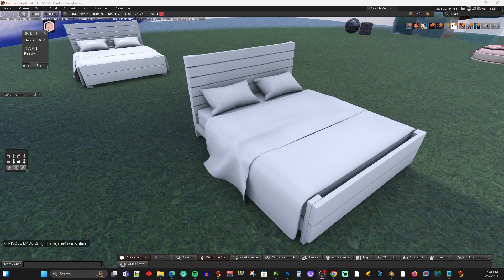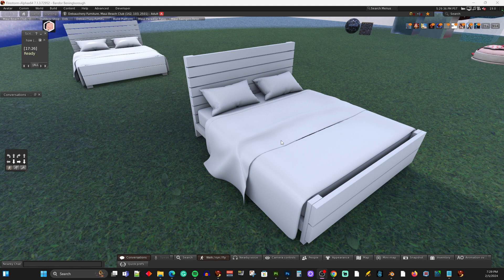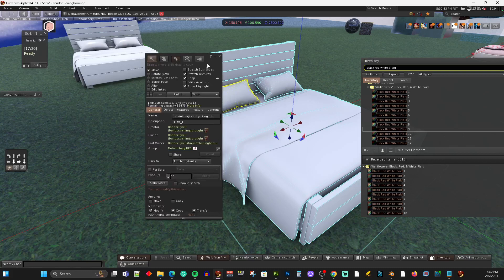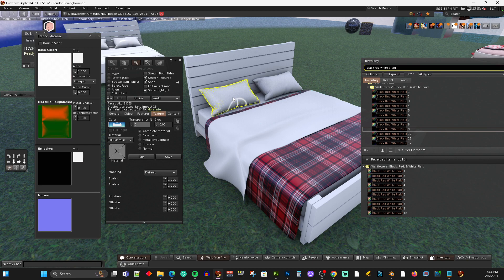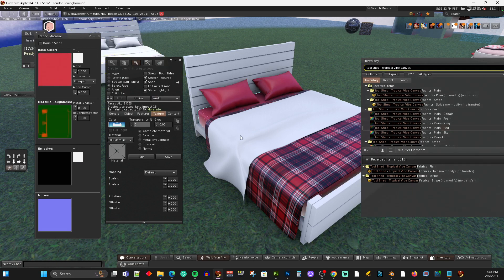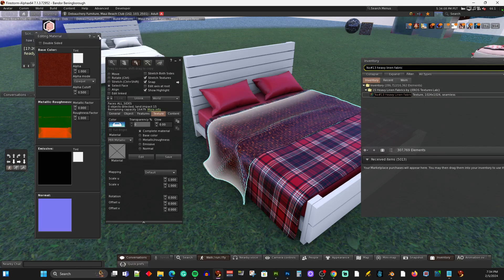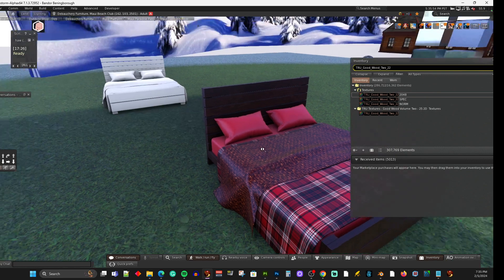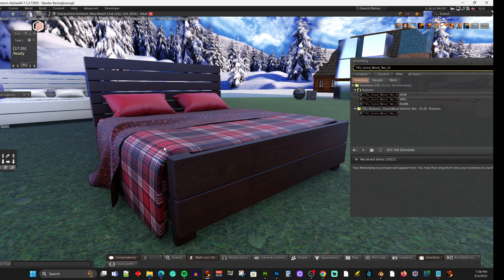Applying 2D Seamless Textures to a Blank PBR Material with Ambient Occlusion in Second Life.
This video shows you how to easily add a variety of textures to our prefab items using our "AO PBR Materials" that come with the prefabs already installed.

You just edit the object check the SELECT FACE radio button. Then go to the Textures tab, make sure PBR materials are selected and COMPLETE MATERIAL. Then click the little EDIT button to bring up the Edit Material Panel.

Then just drag the 2D seamless image into the BASE COLOR preview panel.

Then, if you want to scale it, switch from Complete Material to Base Color and adjust the UV scale, just like horizontal and vertical scaling...

Super simple.